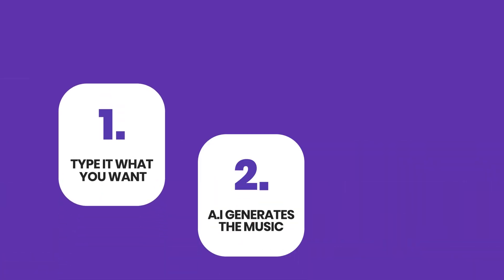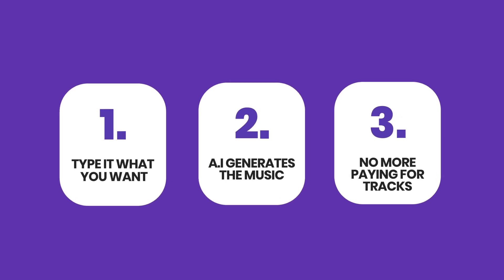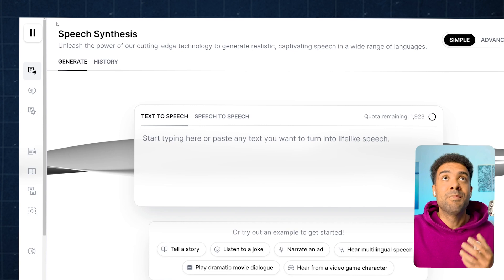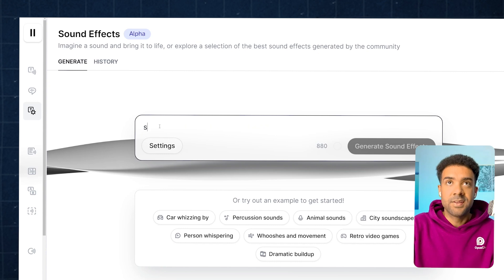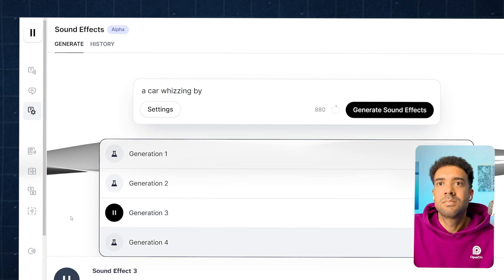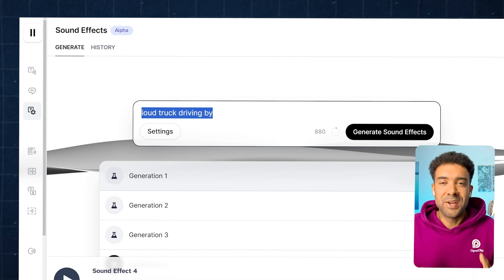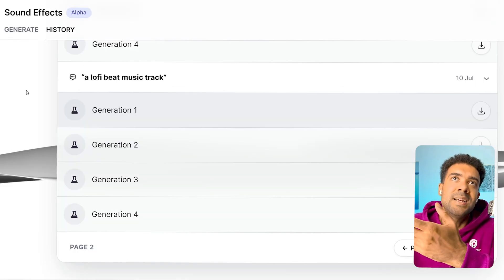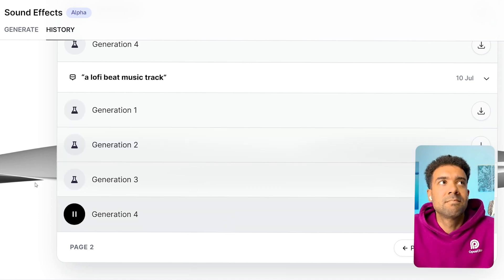FREE ElevenLabs AI Sound Effects Are Game Changing!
You'll be amazed by the new ElevenLabs AI sound effects! In this video, Greg shows how these free AI sound effects can change your videos forever.

Hear the difference between real sounds and AI-generated ones, like lion roars and plates smashing, and see how realistic they are. Learn how to use this tool to make your videos more exciting without spending money on expensive sound effect websites.

Greg demonstrates how easy it is to create sounds like cars whizzing by and trucks driving past. You’ll see how adding these sounds makes videos more engaging and keeps viewers watching longer. Plus, discover how you can even make your own music tracks with ElevenLabs AI!

If you make videos and want to save time and money, this tool is perfect for you. Watch Greg’s tutorial and find out how to start using ElevenLabs AI sound effects today.

Comment with your IG/Twitter handle for your chance to win free Opus credits!